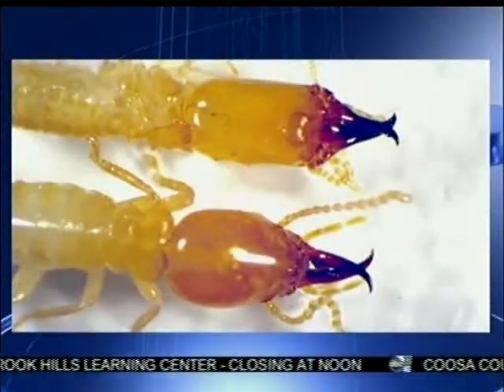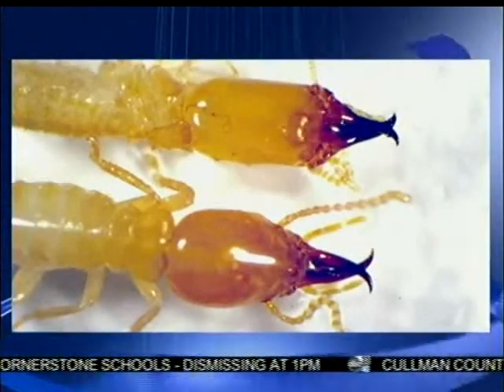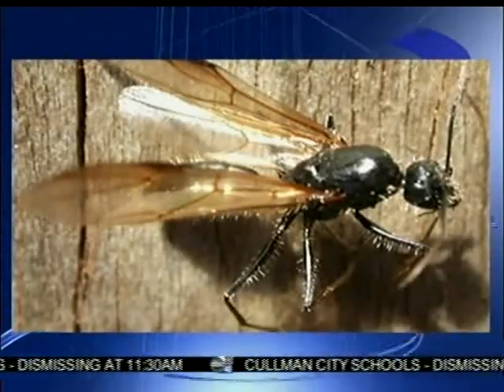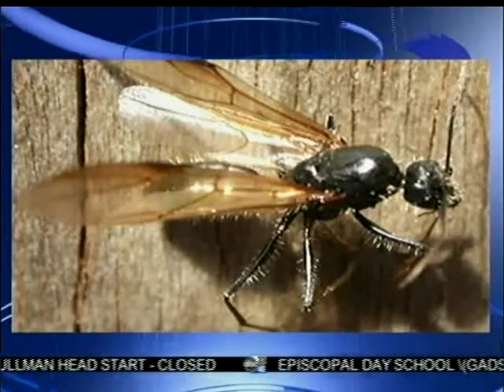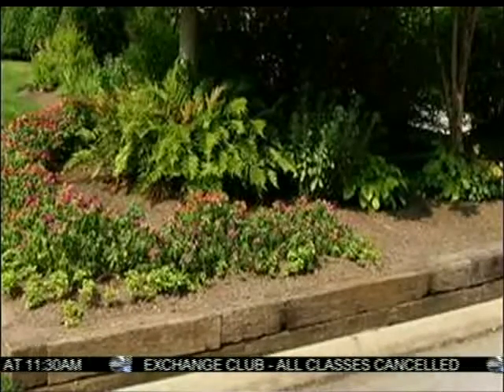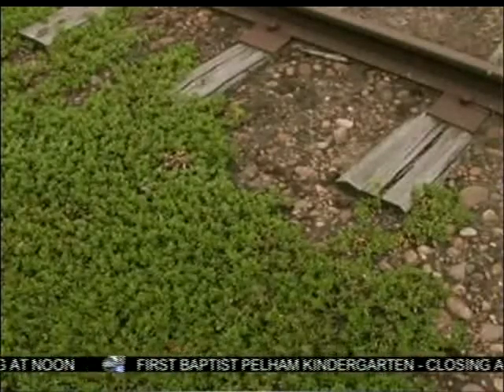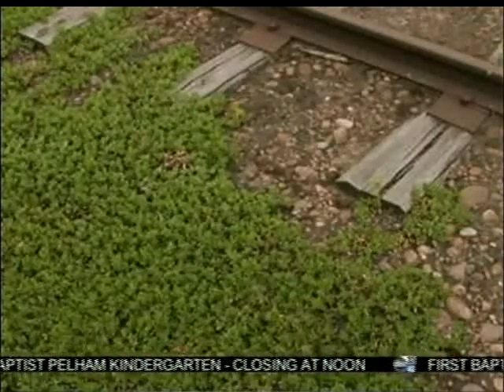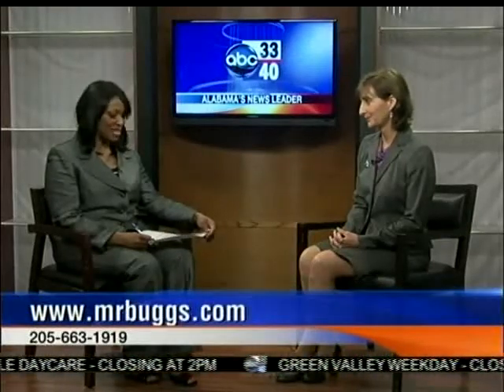Formosan Termites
Information for homeowners regarding Formosan Termites provided by Susan Taylor with Mr. Bugg's Pest Patrol, Inc